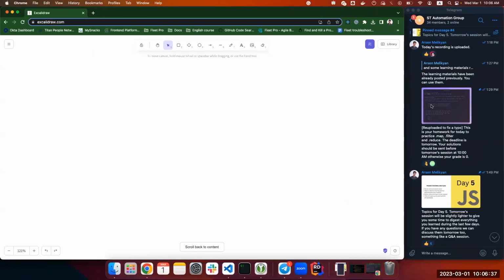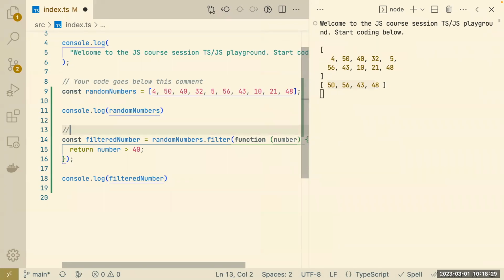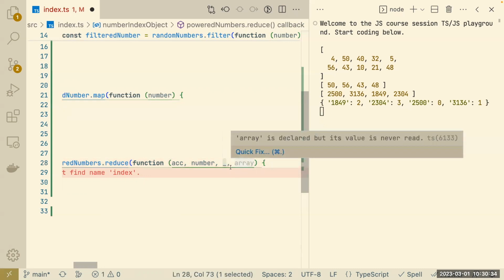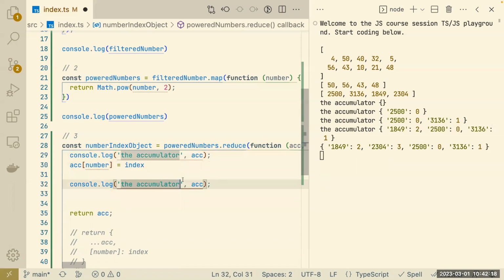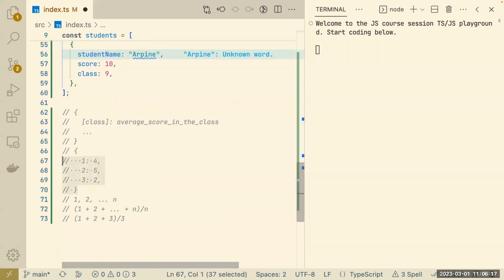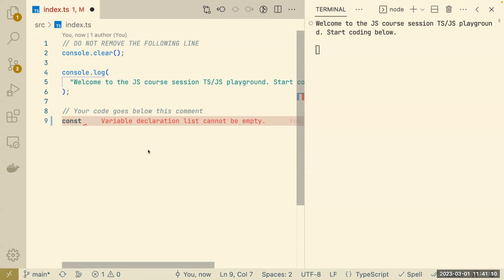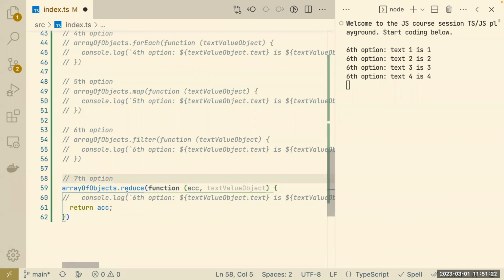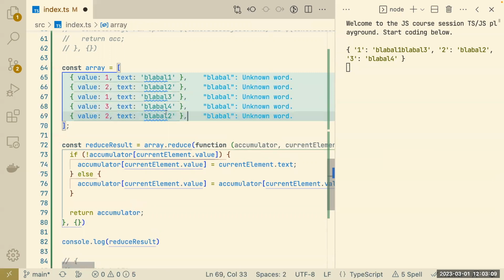Day 5 - Review how the reduce array method works